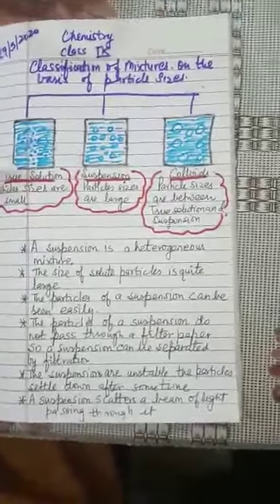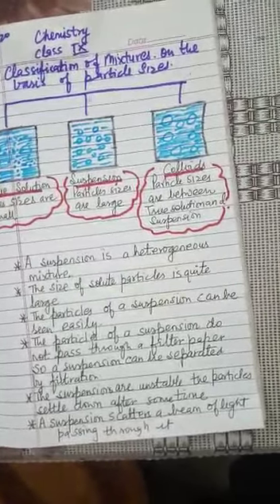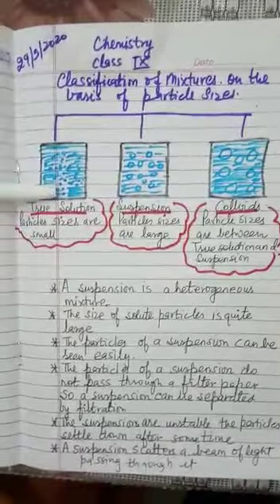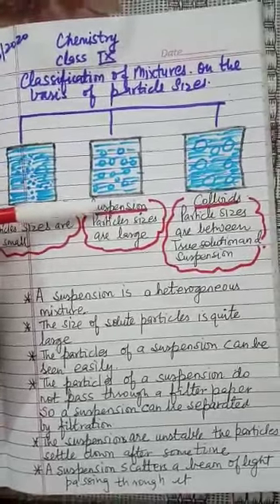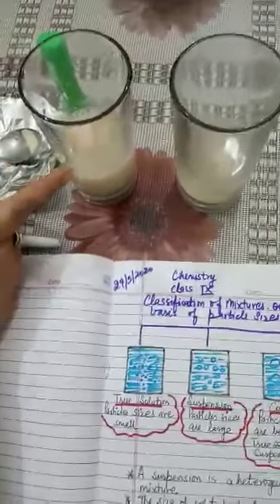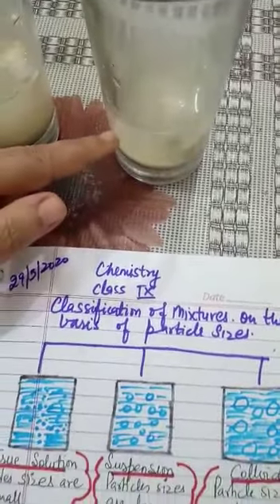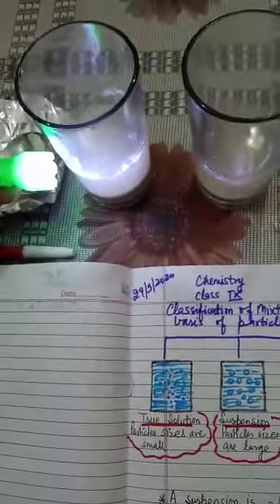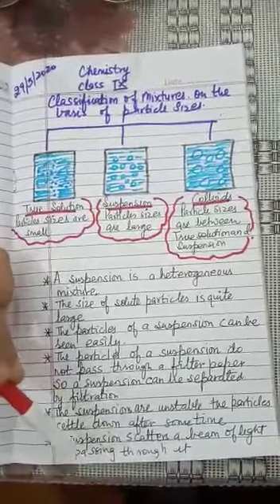CLASS IX - CHEMISTRY - TOPIC - SUSPENSION